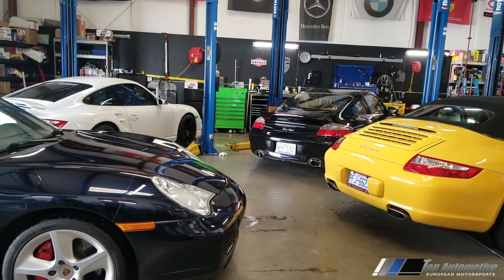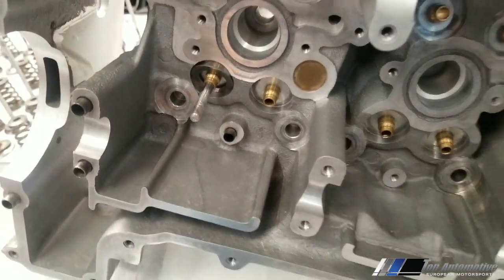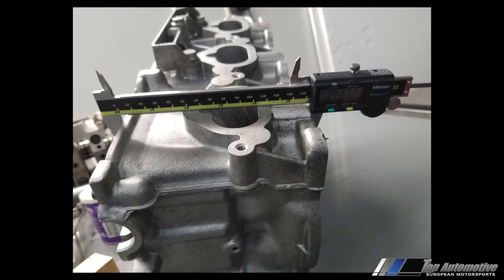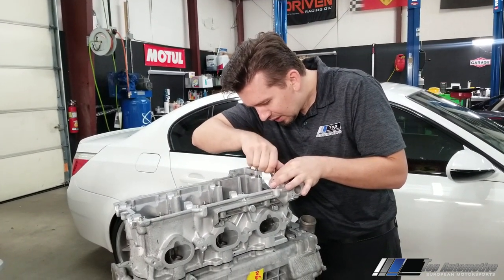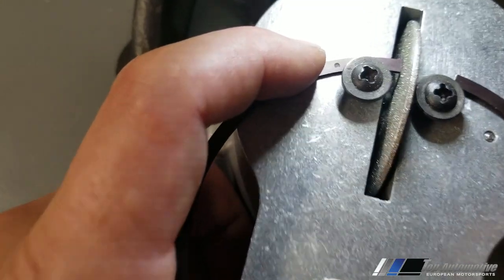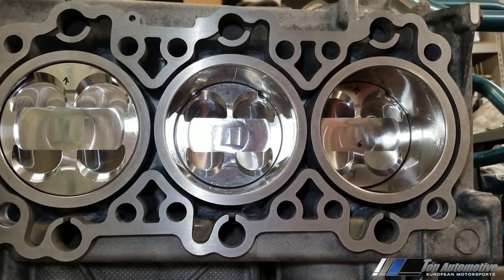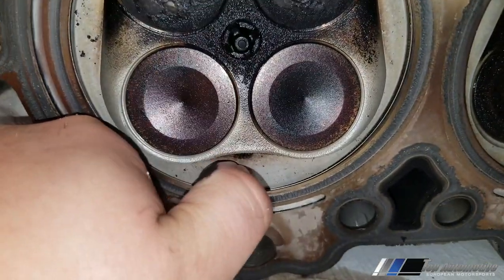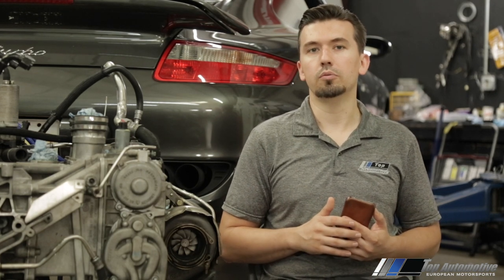PORSCHE 911 Performance M96 ENGINE BUILD | Details that matter to avoid these simple MISTAKES!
Building a performance Porsche 911 engine from ground up. Everything has been upgraded to avoid common failures.